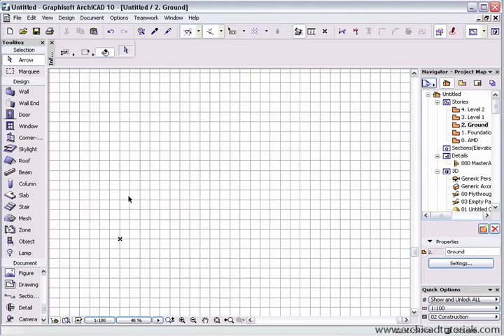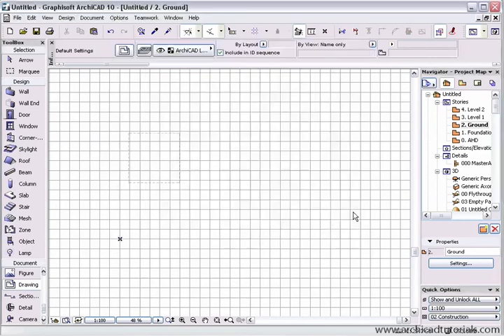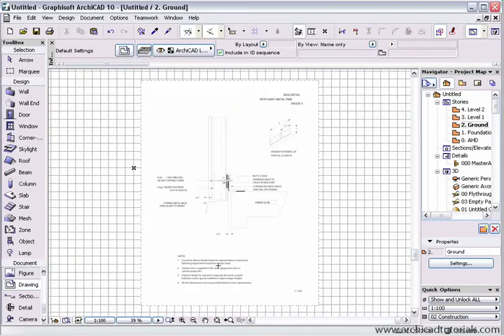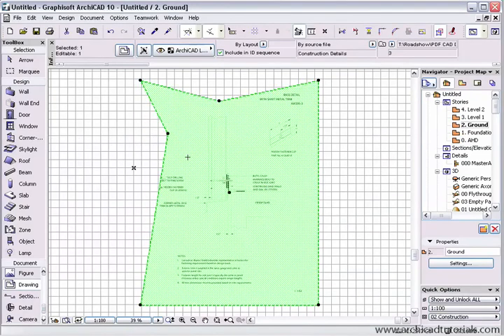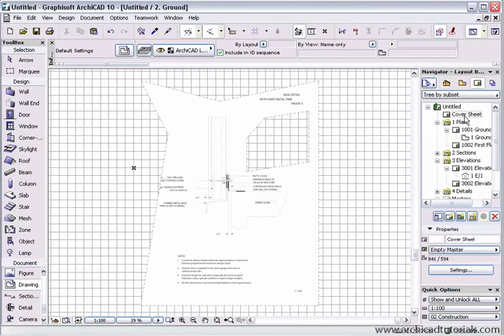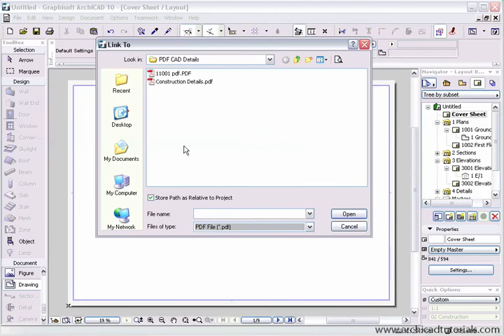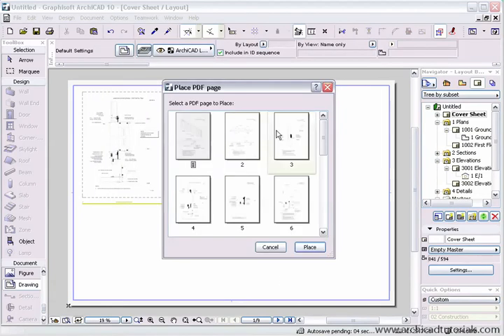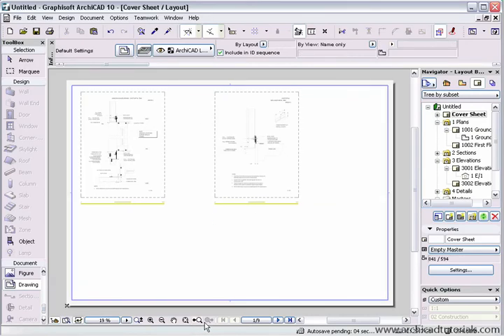TUTORIAL ARCHICAD - PDF Import